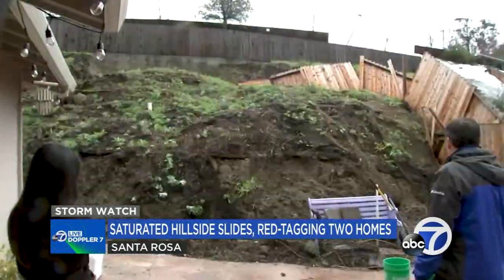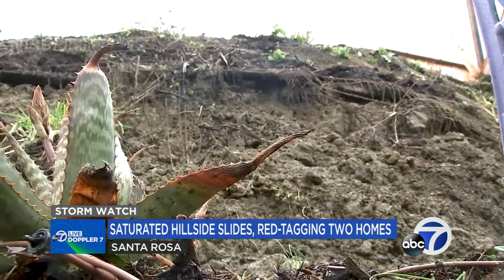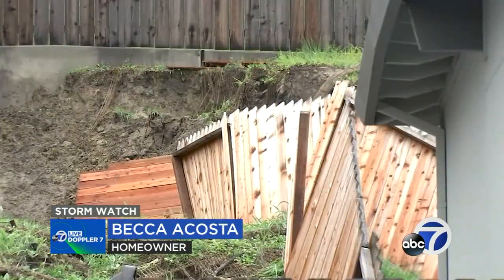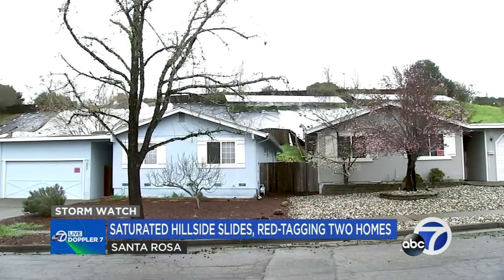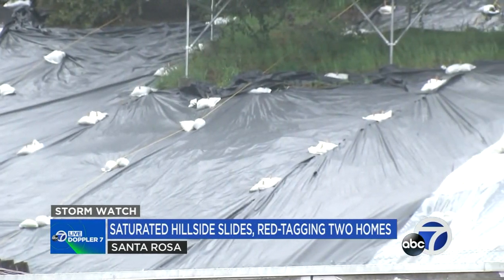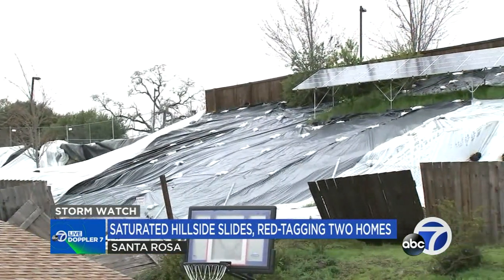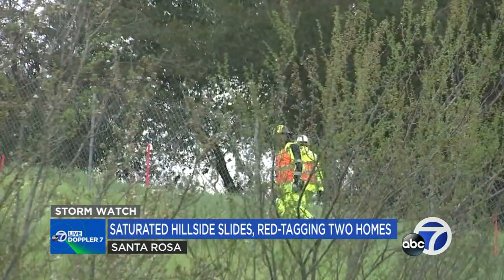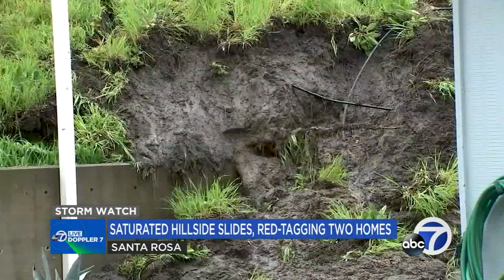2 Bay Area homes red-tagged as landslide threatens several more ahead of another major storm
Two Santa Rosa, Calif. homes have been red-tagged and several other houses are in danger where a saturated hillside is failing and moving after too much rain.